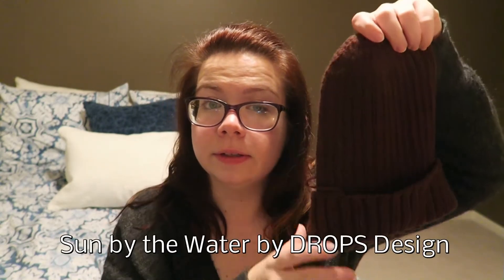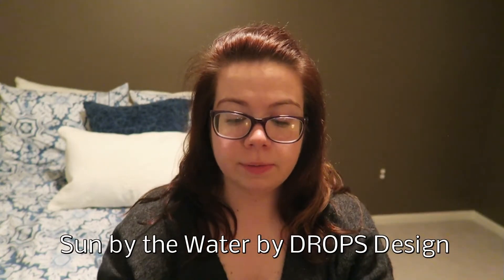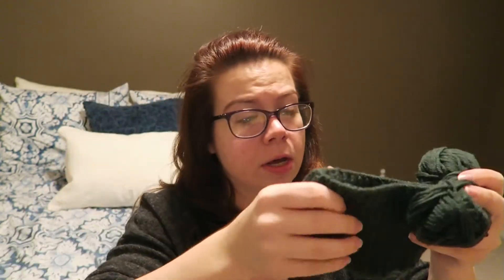SlipTwpKnit Episode 9: The Throes of Gift Knitting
Thank you for tuning in to SlipTwpKnit! I'm Shelby, and I come to you from Shelby Township, MI, where I do my knitting! This is the ninth episode of my knitting podcast, which I call SlipTwpKnit, because I'm Shelby from Shelby Township, which is also called Shelby Twp (pronounced "Twipp") or "The Twp."

In this episode, you see not one, but two hats I never want to knit ever again (but probably will...)!

Yarn: Knit Picks Swish DK in Bark
Needle: ChiaoGoo Red Lace US 2 on 16" circular

WIPs:
Sun by the Water hat by DROPS Design
Yarn: Knit Picks Swish DK in Jade

In the spirit of destashing in 2020, if you made it this far, comment below and share about a yarn in your stash and the perfect project for it! (E.g., I have some yarn from Leading Men Fiber Arts that would make a beautiful Cozy Classic Raglan by Jessie Mae!)